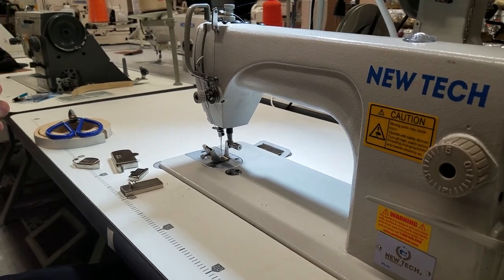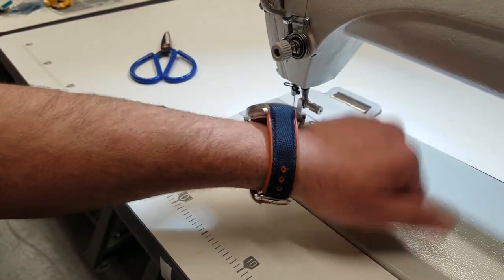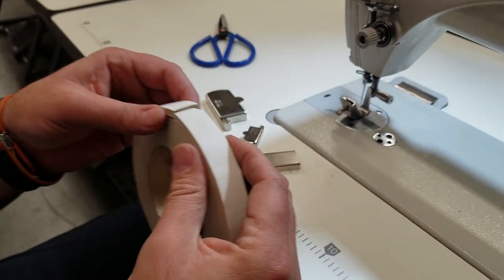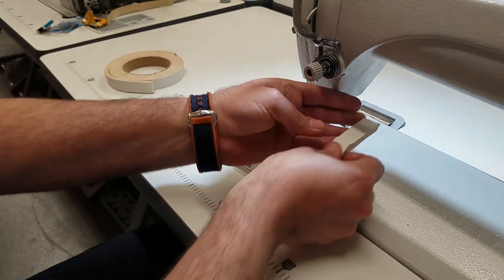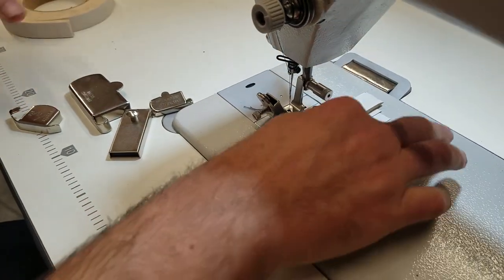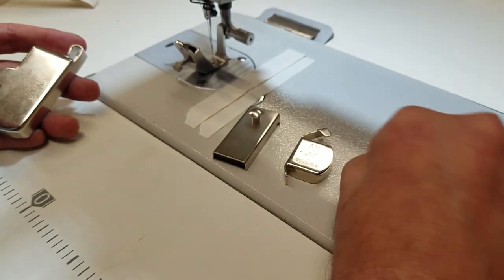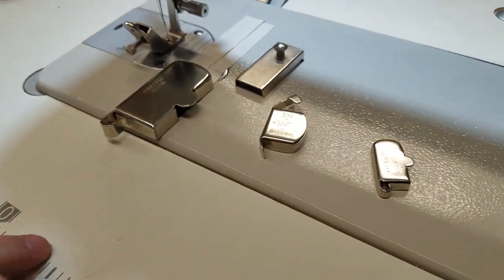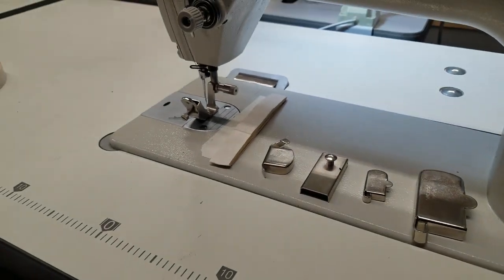Tutorial - Create a Simple Masking Tape Guide - Goldstartool.com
Today, David shows us his tip on how to create a simple guide using masking tape